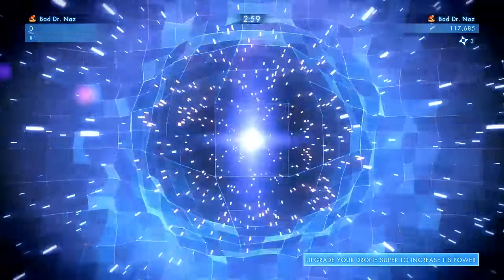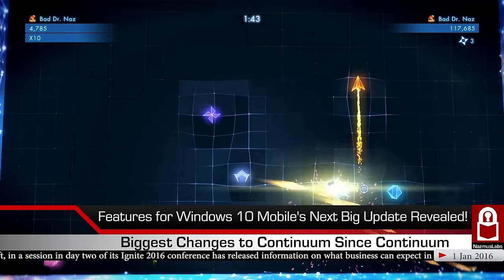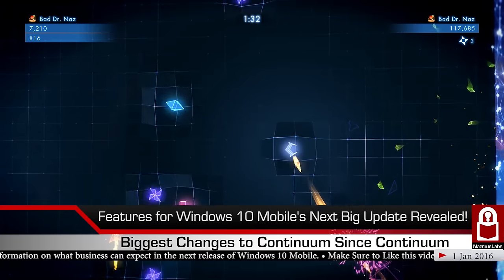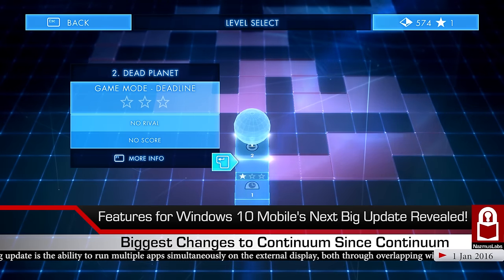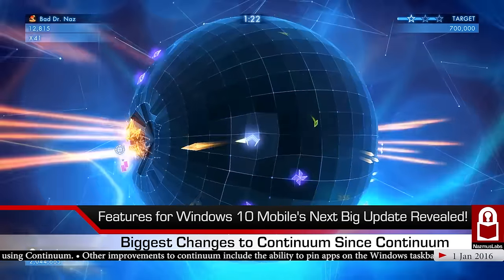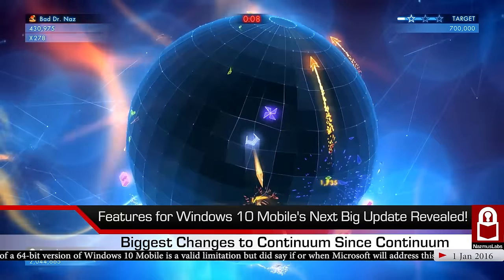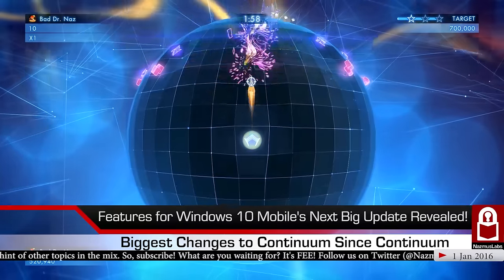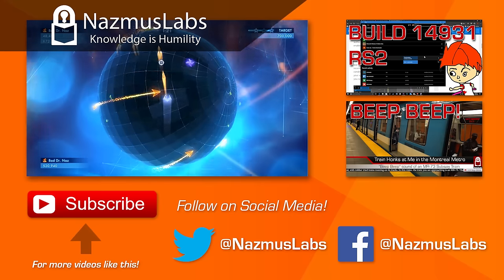Continuum Features Revealed in Windows 10 Mobile's NEXT BIG UPDATE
Microsoft has reportedly released a bombshell this week containing a ton of new information about what to expect in the next big feature update for Windows 10 Mobile. Neowin reports that Microsoft, in a session in day two of its Ignite 2016 conference has released information on what business can expect in the next release of Windows 10 Mobile.

It should not be surprising to note that the features are mostly business and productivity focused. Microsoft’s ignite conference is for IT Professionals and businesses. So, while I do expect to see some significant new consumer related features in Windows 10 Mobile’s next release, I understand why Microsoft didn’t focus on those in this week’s conference. So, do not disperse if you were looking forward to more “fun” features coming your way. We still have a lot of time before more features get revealed. But for now, let’s take a look at what’s coming down the pike.

The biggest changes coming to mobile relate to Continuum, a feature that allow your Windows 10 Mobile phone to connect to an external display—either wirelessly or via a wired connection—and offer you’re a Windows desktop-like experience on the external display. However, Continuum had some limitations. But they seem to be getting resolved with the next update.

The first big feature is the ability to work on the external display even when the phone is locked. Currently, locking your phone also turns off your external display. Keeping your phone’s screen off to conserve battery while you work on the external display is important to many users.

Another big update is the ability to run multiple apps simultaneously on the external display, both through overlapping windows as well as by snapping apps side-by-side. Currently, you can only run one app on the external display at a time (with another running on your phone screen), and this has been a major limiting factor for most using Continuum.

Other improvements to continuum include the ability to pin apps on the Windows taskbar and the ability for the phone to connect to a wireless display when the phone gets close to it.

There were a few other non-continuum related features that were also announced. This includes the ability to bulk updated devices through USB connection and the ability to reset PIN remotely. Microsoft also noted that they are aware that the current lack of a 64-bit version of Windows 10 Mobile is a valid limitation but did say if or when Microsoft will address this by releasing a 64-bit version of its ARM-based Windows OS.

What do you guys think of this new revelation? Are you excited of what is to come?